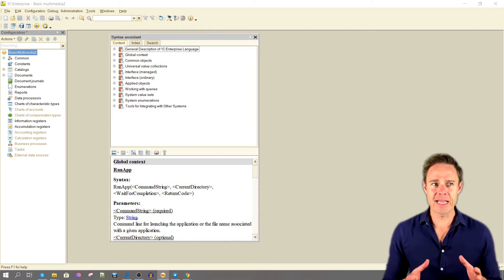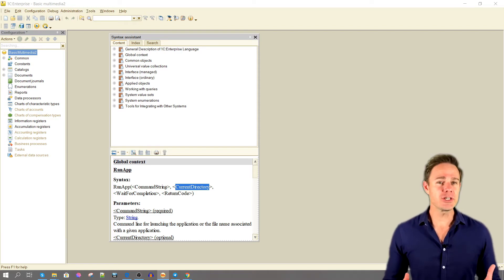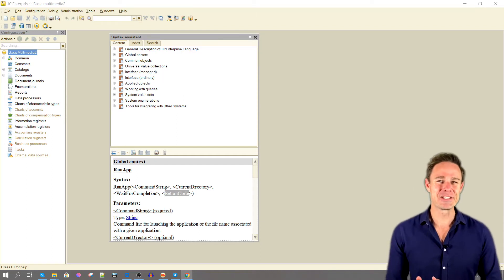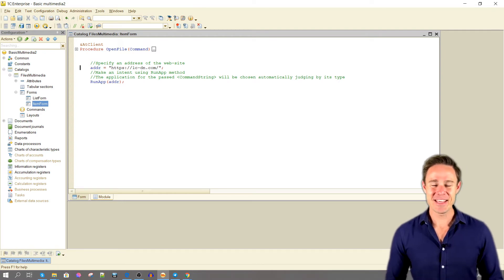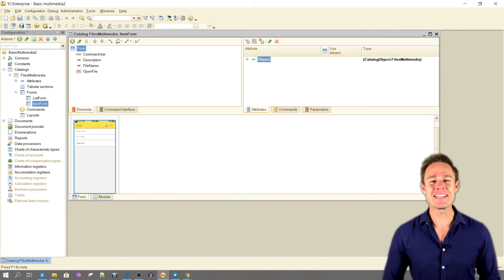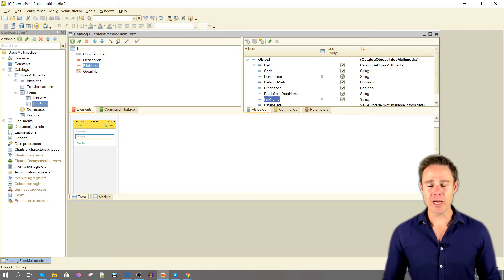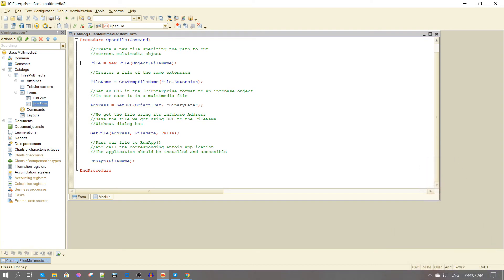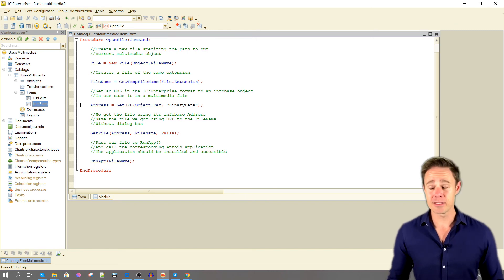1С Mobile. Module 4. RunApp